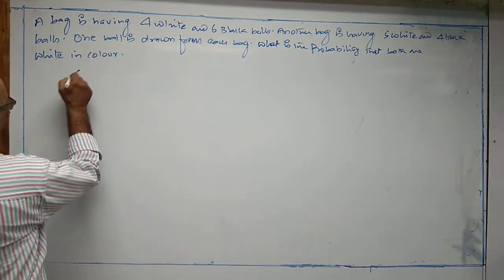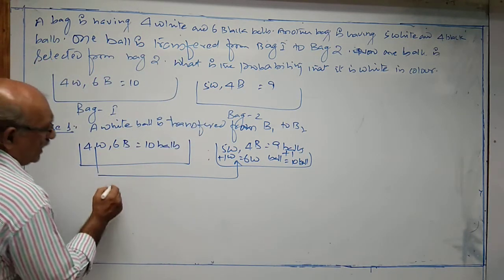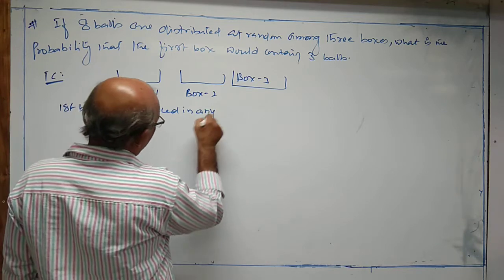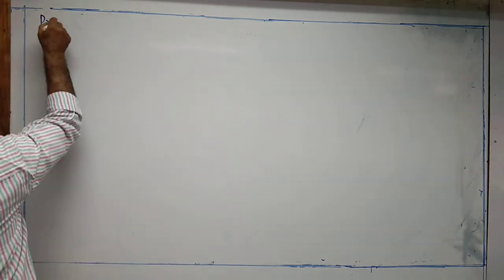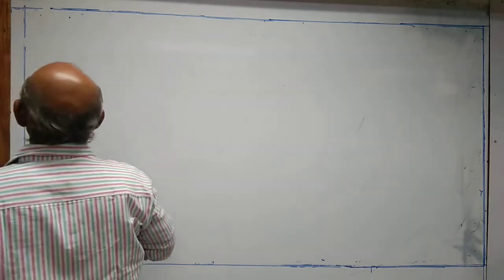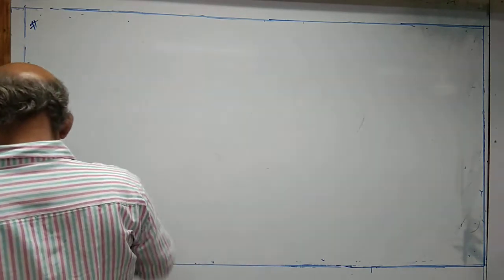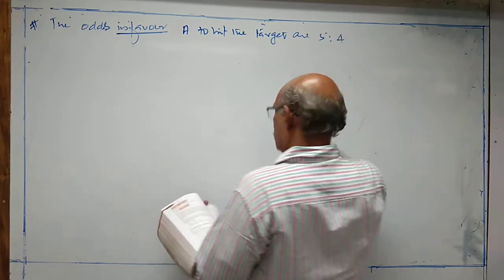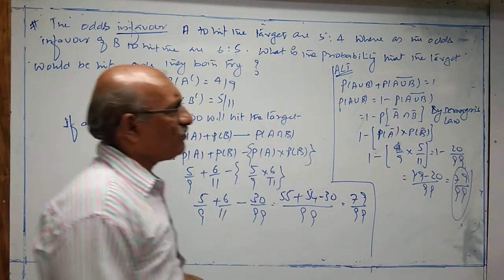CA foundation.Probability class in English. Statistics. Part 9.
This video is having solutions to various problems on selection of balls from a bag in PROBABILITY.
All Questions are from ICAI MATERIAL and previous exams.